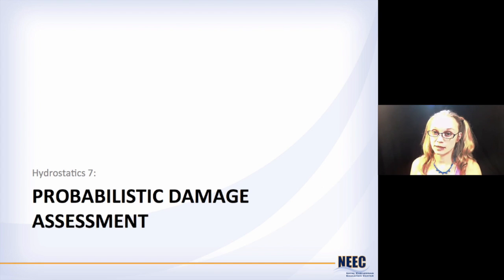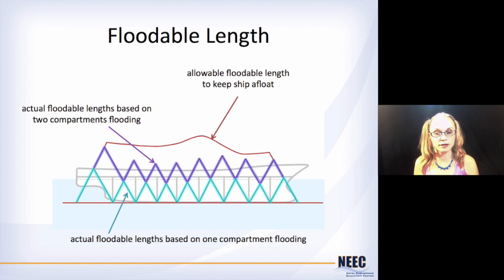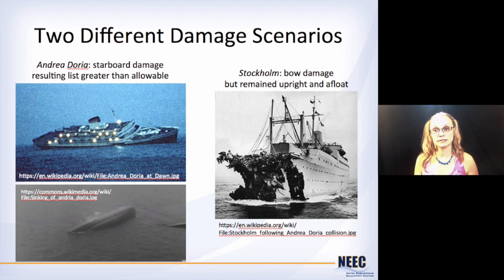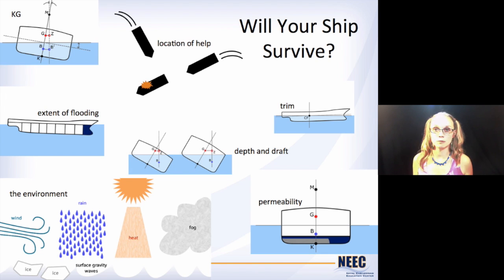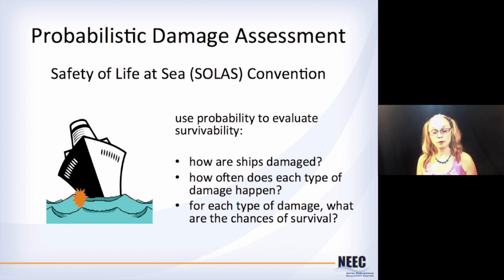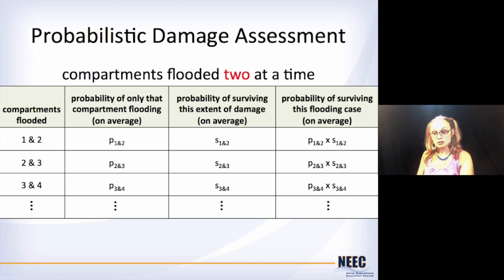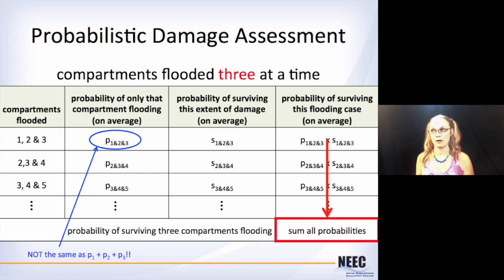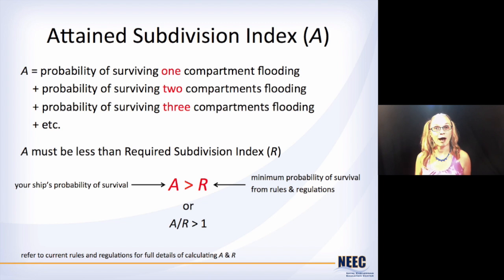Naval Arch 07 - Probabilistic Damage Assessment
Introduces how to use probability to cover different damage scenarios and calculate the Attained Subdivision Index for a ship.

Note: The usual facility where I record these videos is being renovated, so I used the "backup" room.  The camera couldn't hold its settings; hence the video of me is way over-exposed.  I tried to correct it some in post-processing, but there wasn't a whole lot I could do.  As soon as the regular room is open again, I'll re-record this.  Sorry for the inconvenience!